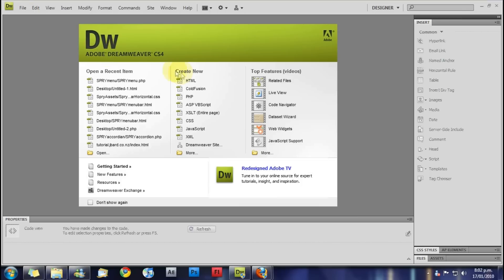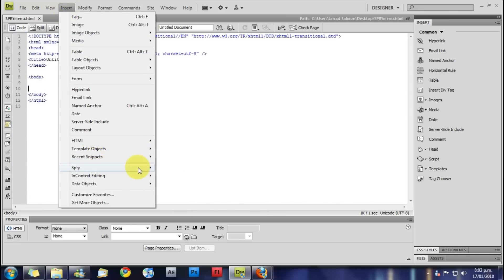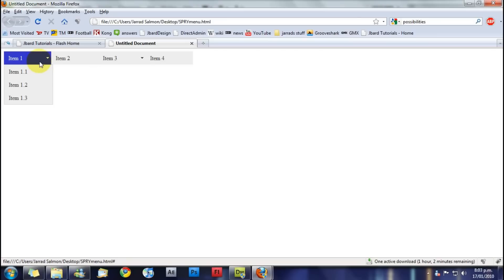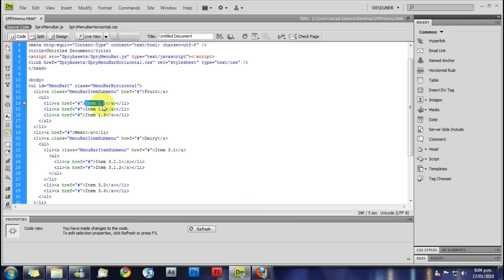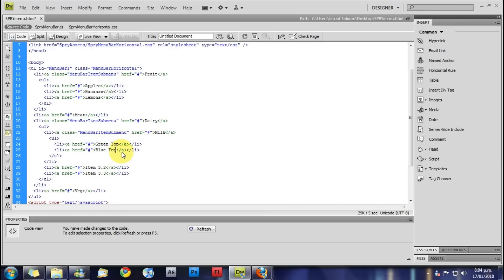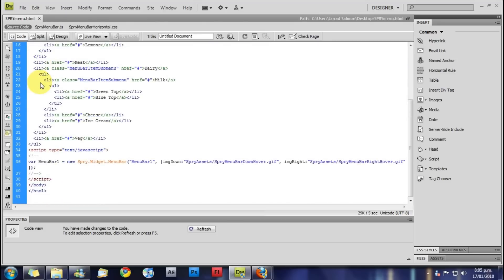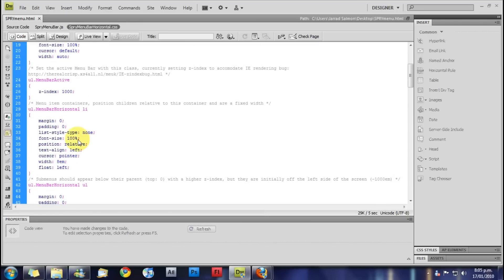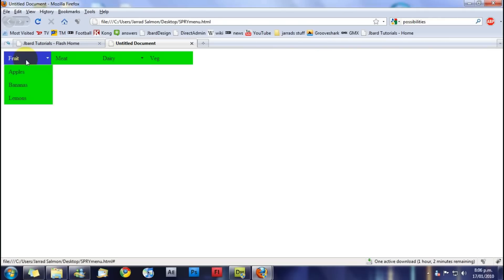JbardTutorials - How to add a SPRY Menu in Dreamweaver CS4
Learn how to add a SPRY menu bar in Dreamwaever CS4 and customize it to your needs.

for more great tutorials.

- Jbard Design - Custom websites from $700